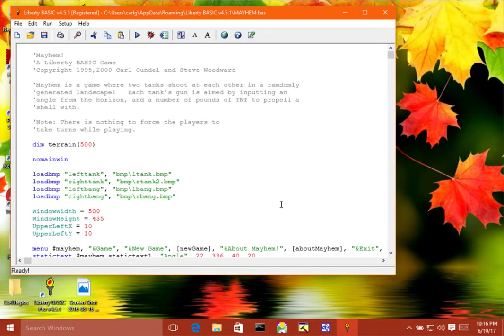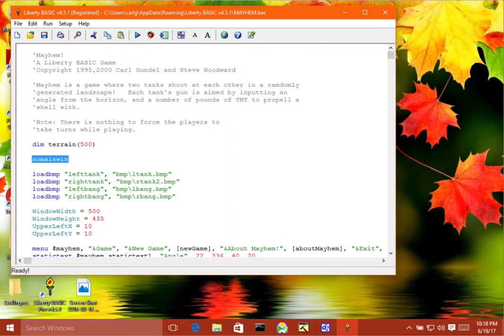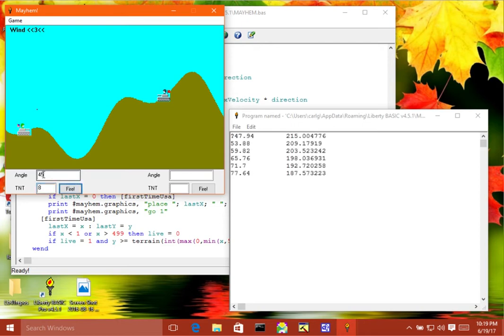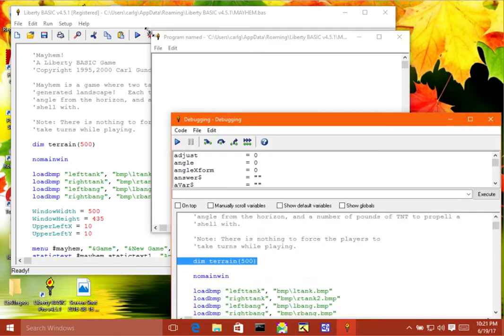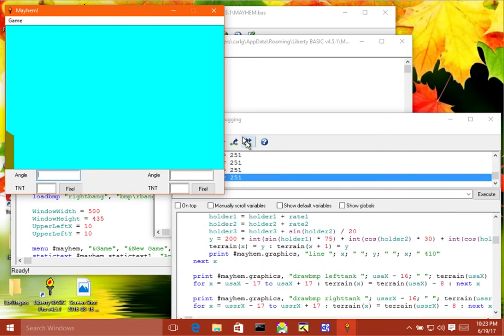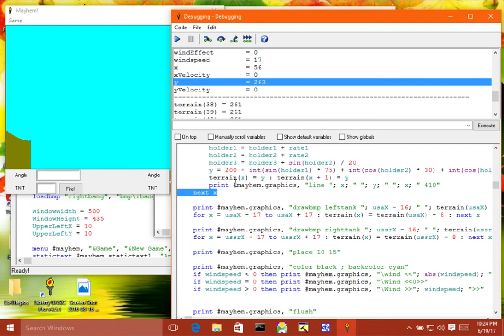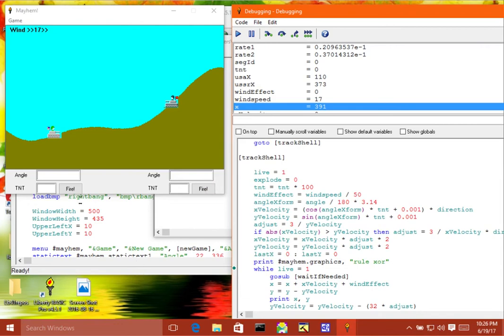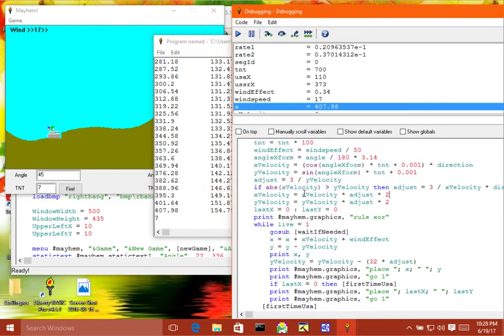Liberty BASIC debugging ideas, windows programming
A quick demo of some techniques for debugging by logging information and also by using the debugger